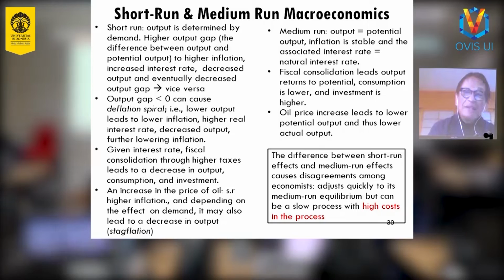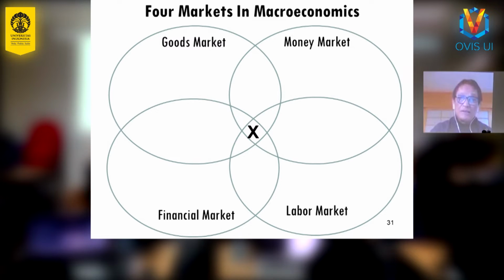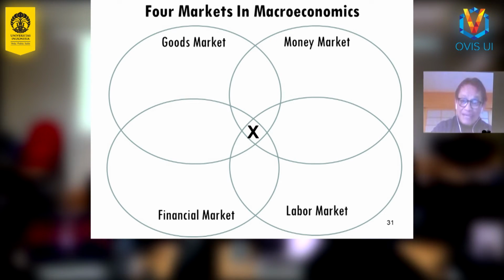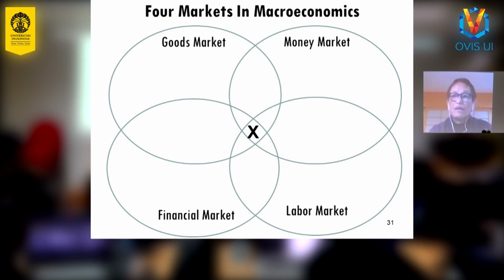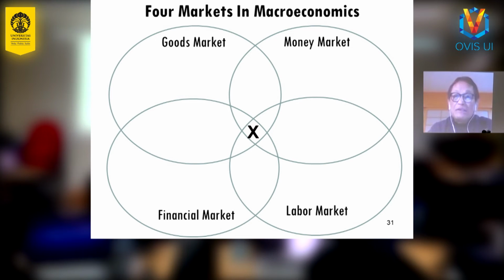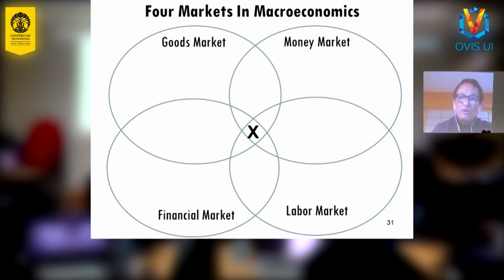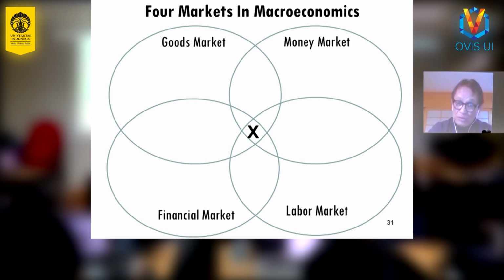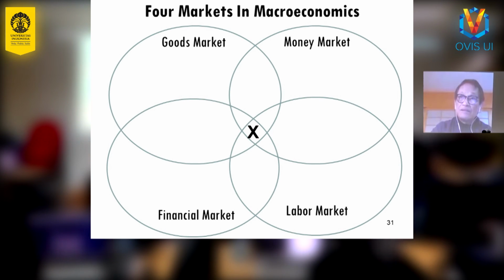Macroeconomics 4: Conclusion Part 1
Sobat UI pernah denger soal ketidaksepakatan ekonomi? Hal ini ternyata dipengaruhi oleh perbedaan antar efek jangka pendek dan menengah yang terjadi dalam ekonomi.

Simak penjelasan dari narasumber kami di video ini, yuk! Sampai jumpa di part terakhir besok😆

Narasumber: Prof. Iwan J. Azis S.E., M.Sc., Ph.D.